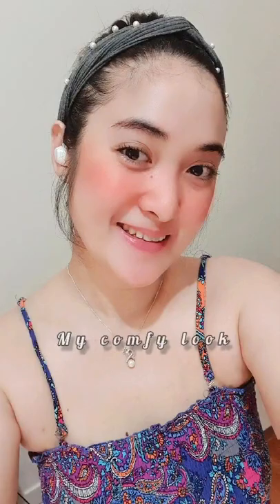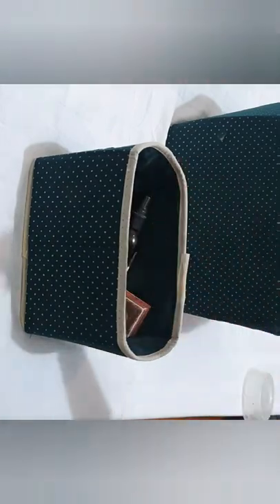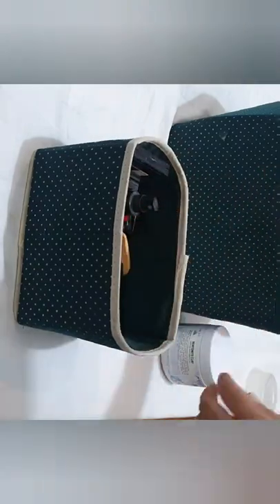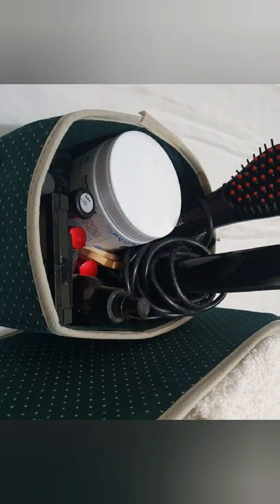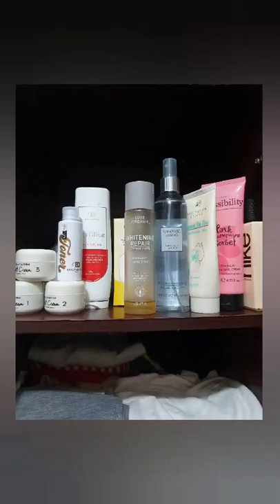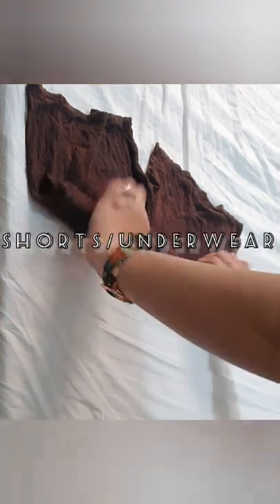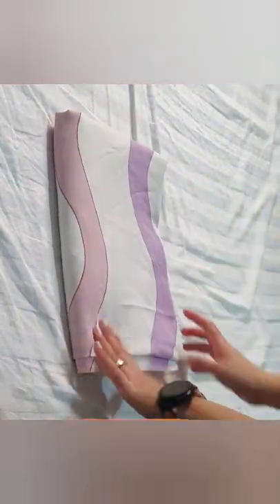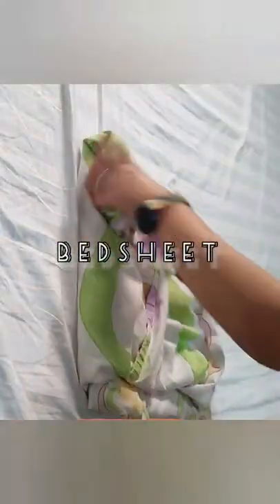The Risha Series: TIPS on organizing CLOSET | Pisobilities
Totoong kwentuhan ng totoong tao - to inform, influence and inspire. Learn more on how Risha declutter and TIPS for organizing your closet.